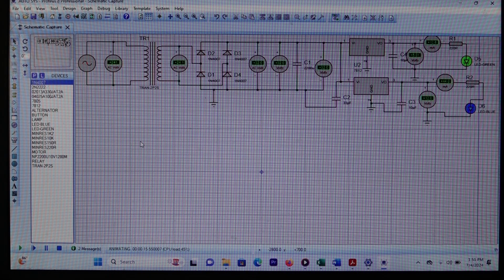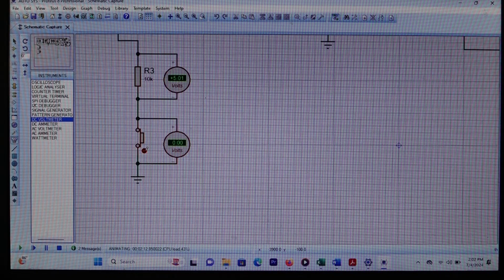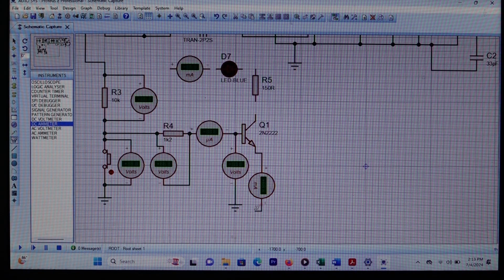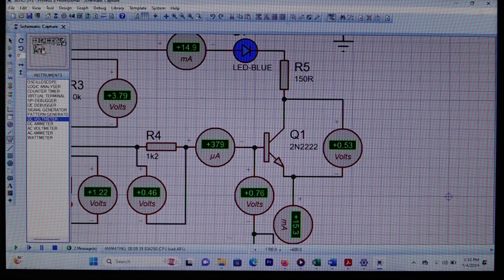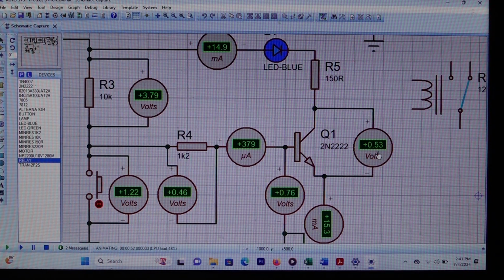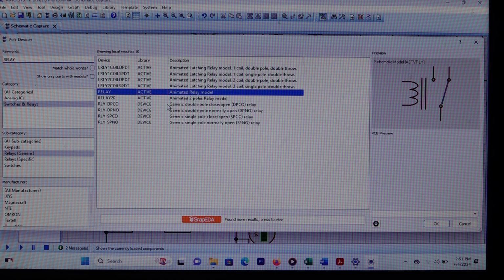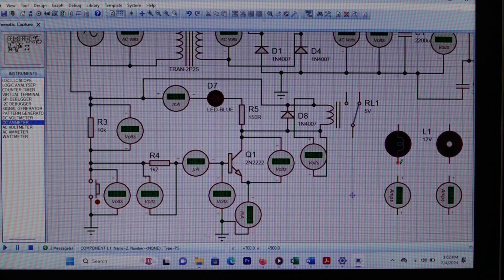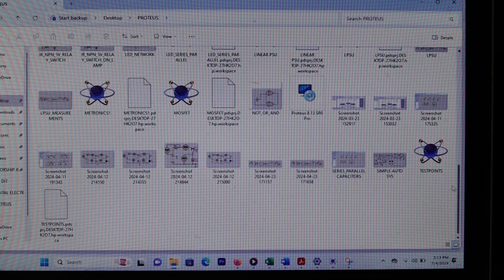WORKSHOP 07 | SIMULATION OF LINEAR POWER SUPPLY& NPN BJT SWITCH | OLENJOLAIN